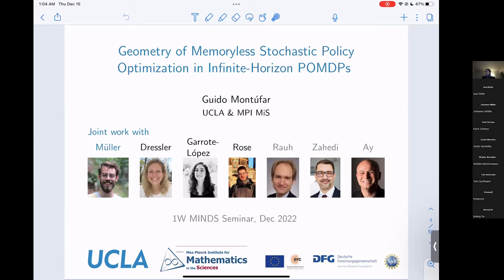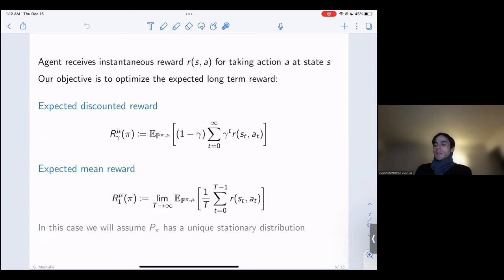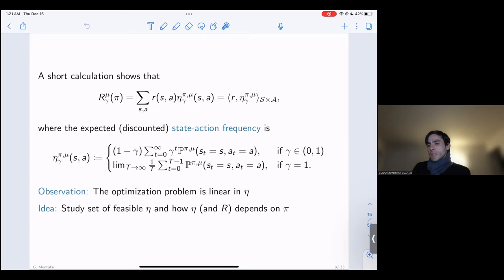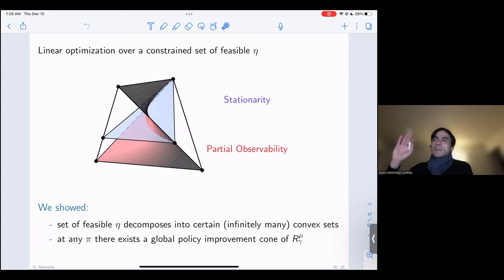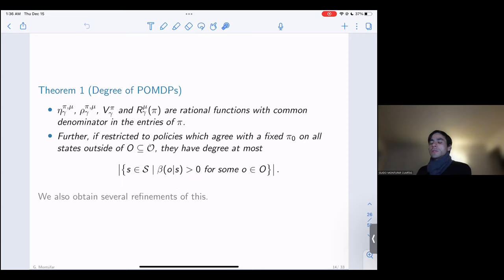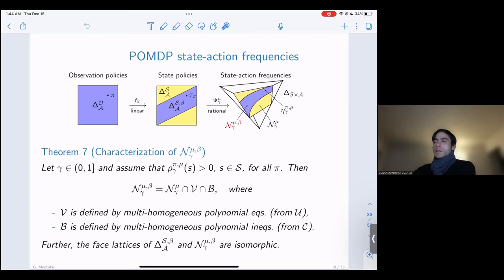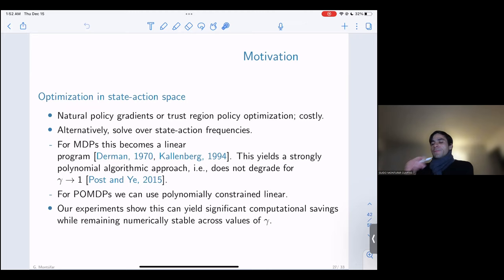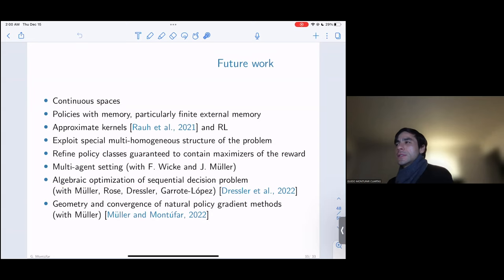1W-Minds: Dec 15, Guido Montúfar: The Geometry of Memoryless Stochastic Policy Optimization in ...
We consider the problem of finding the best memoryless stochastic policy for an infinite-horizon partially observable Markov decision process (POMDP) with finite state and action spaces with respect to either the discounted or mean reward criterion. We show that the (discounted) state-action frequencies and the expected cumulative reward are rational functions of the policy, whereby the degree is determined by the degree of partial observability. We then describe the optimization problem as a linear optimization problem in the space of feasible state-action frequencies subject to polynomial constraints that we characterize explicitly. This allows us to address the combinatorial and geometric complexity of the optimization problem using recent tools from polynomial optimization. In particular, we estimate the number of critical points and use the polynomial programming description of reward maximization to solve a navigation problem in a grid world. This is work with Johannes Müller.

Information about the seminar, upcoming talks, a link for signing up for announcements and links to videos of other talks can be found on the web